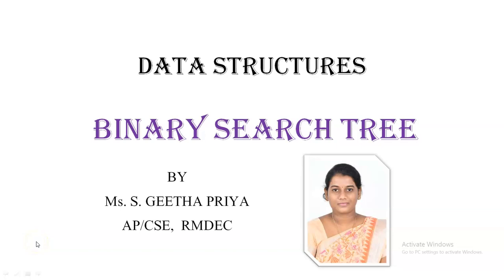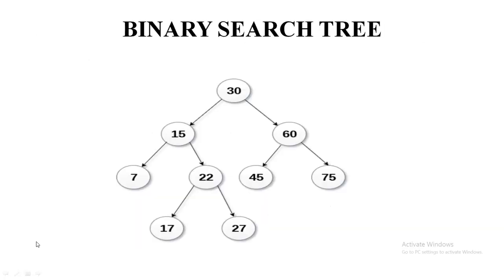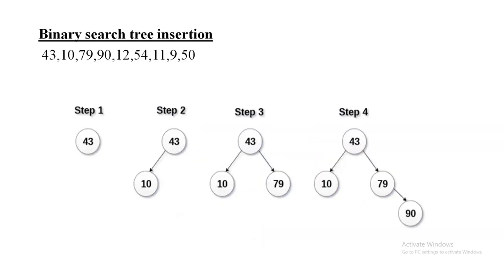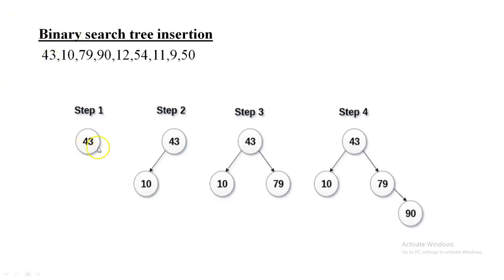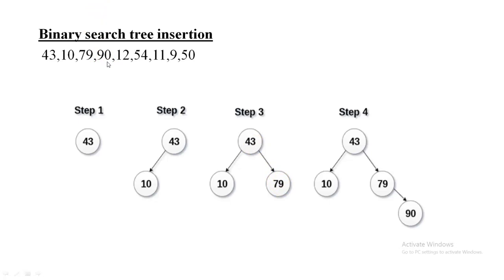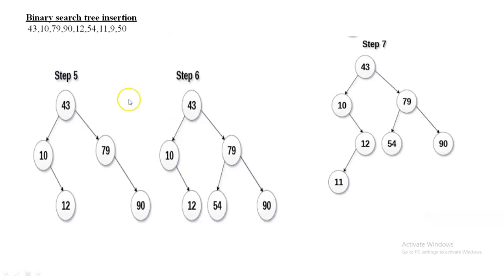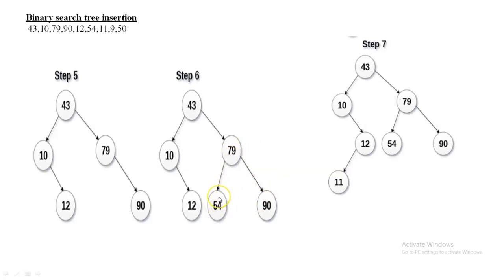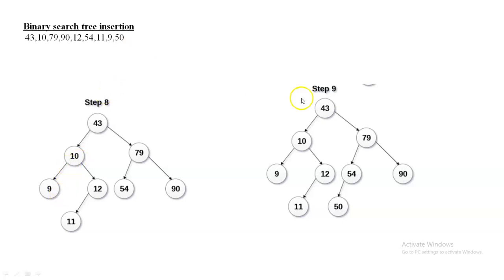BST INSERTION| Data Structures| Ms. S. GEETHA PRIYA, ASSISTANT PROFESSOR, CSE, R.M.D.E.C.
This video explains about binary search tree insertion